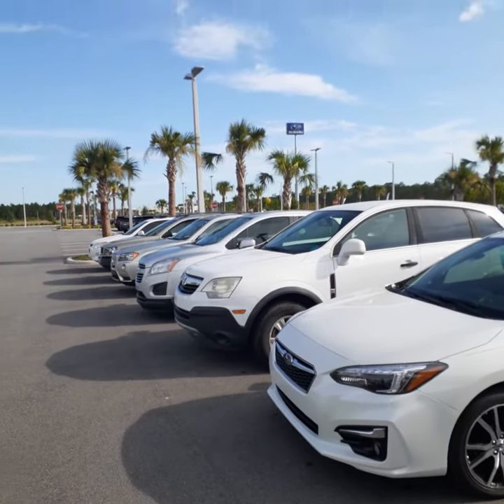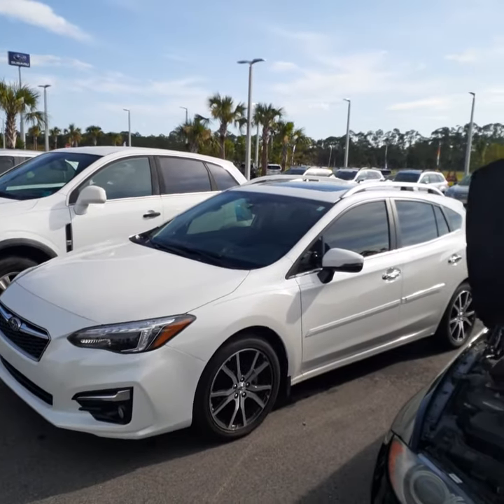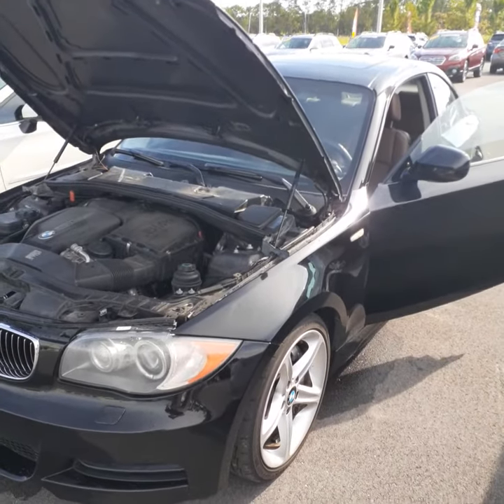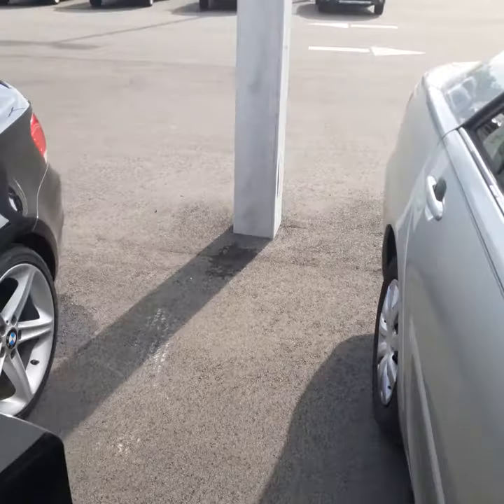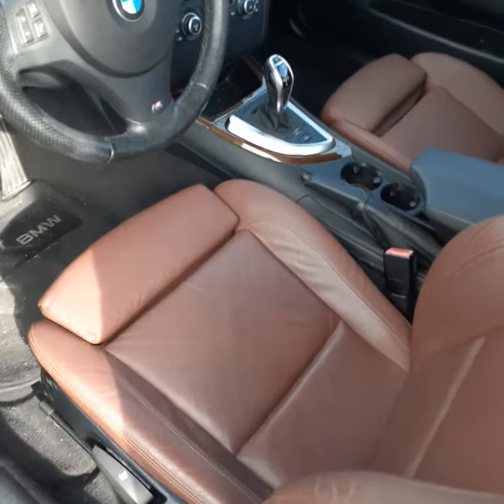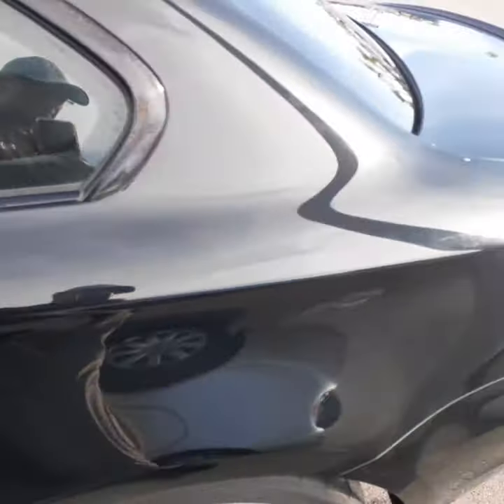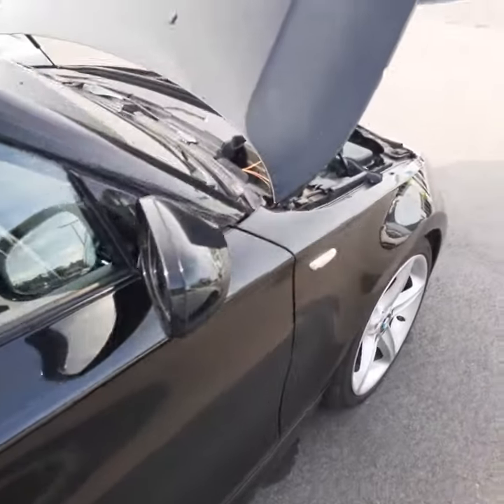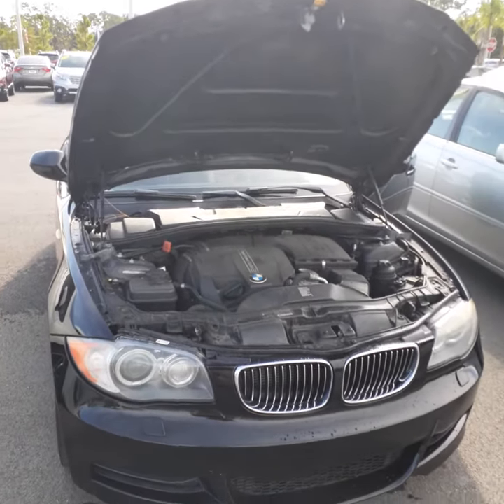VIP John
2011 BMW 135